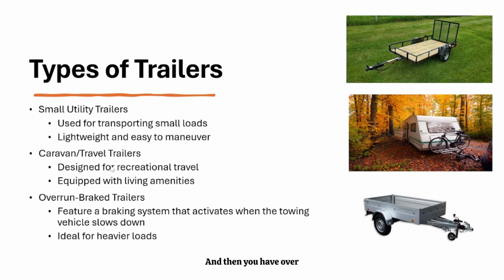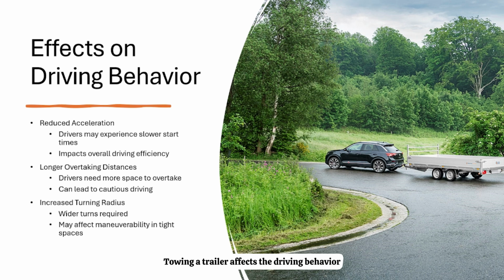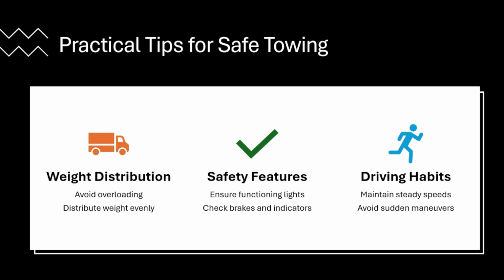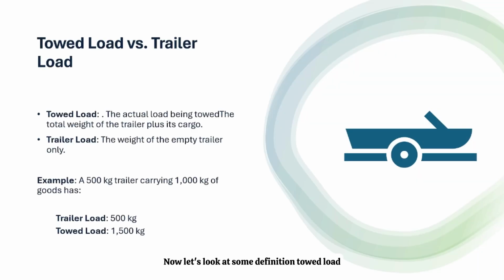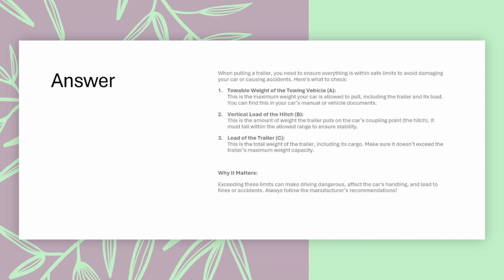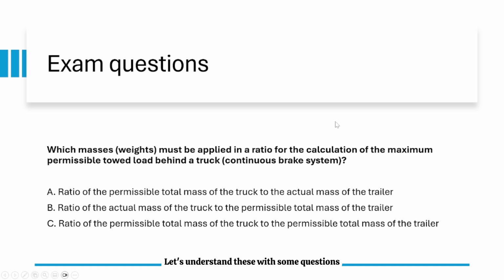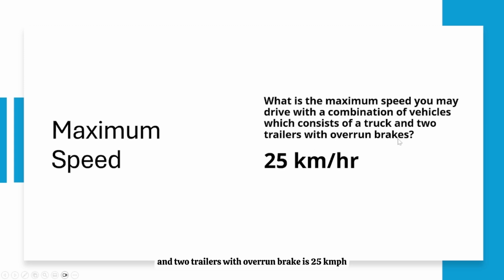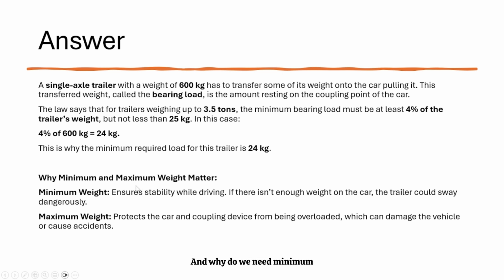Lesson 23 : Driving with Trailers | Trailer operations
So far, I have covered several lessons spread across several videos to aid your German driving theory exams.
I have created a playlist for your easy reference. Please watch them, and I am sure they will help you crack your German driving theory exam.
Thanks for your support and feedback; it gives me the motivation to continue creating more such useful content.

With this playlist I will try to cover all theory questions with explanation.

THEORY TEST
DRIVING TEST

A series of videos to help you with German driving license Class B theory exam

THEORY TEST
DRIVING TEST